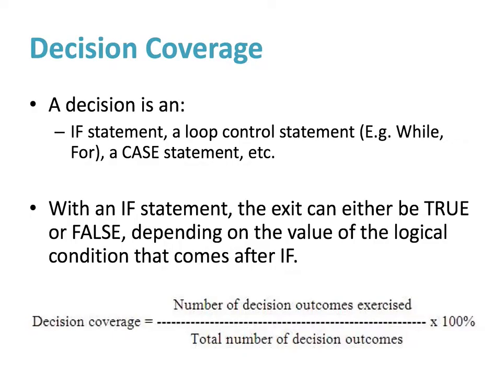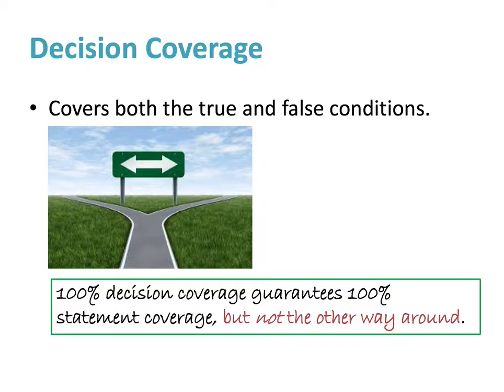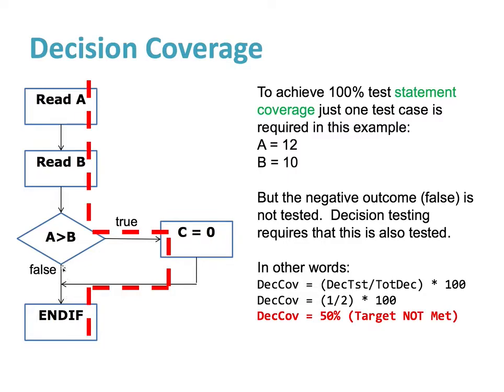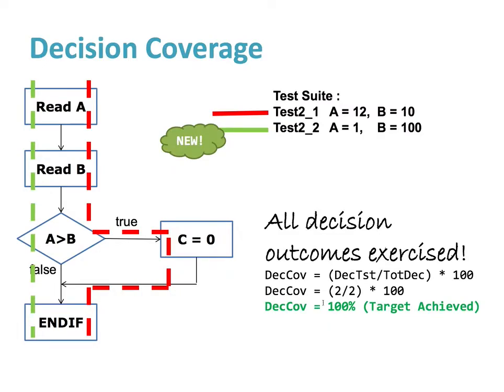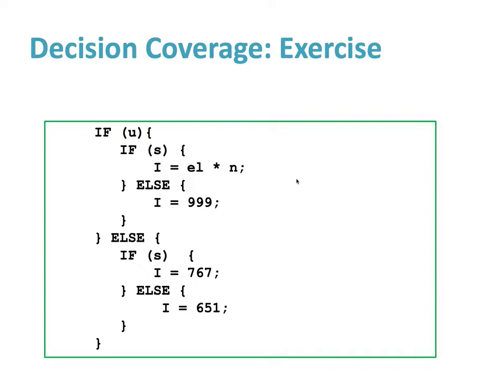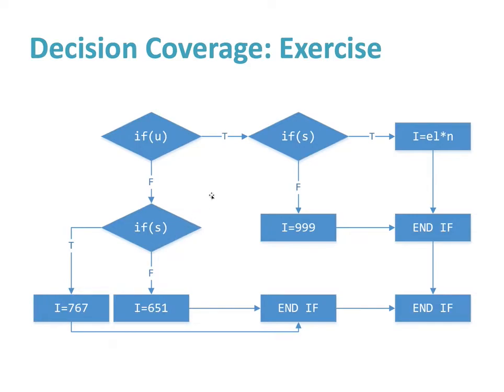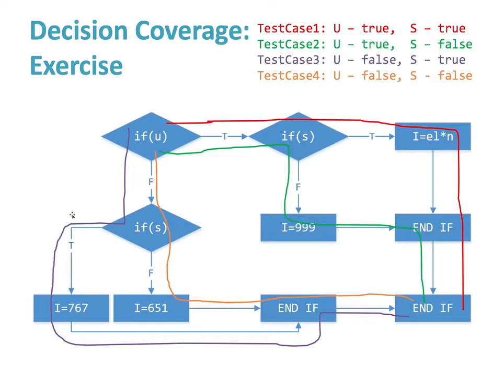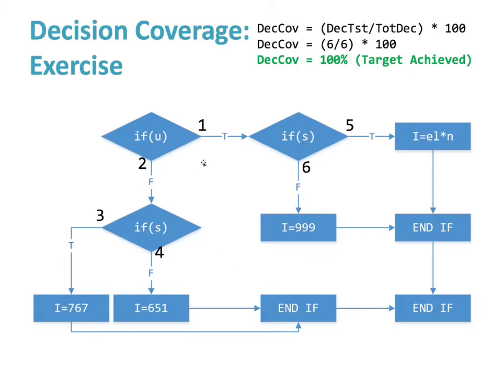T4 Decision Testing